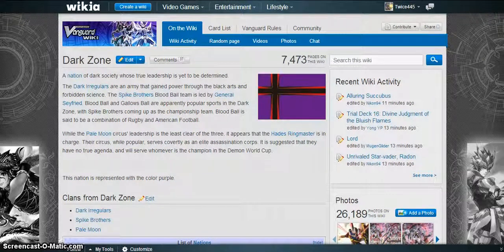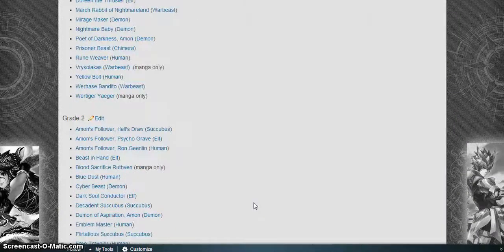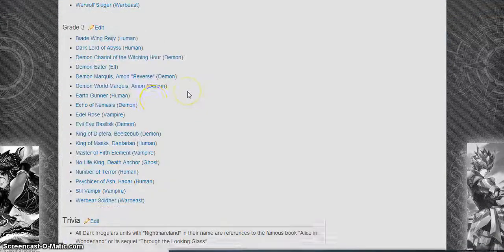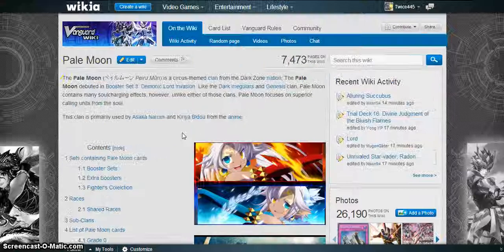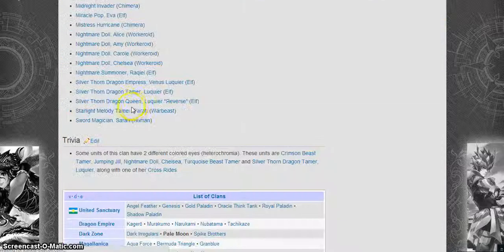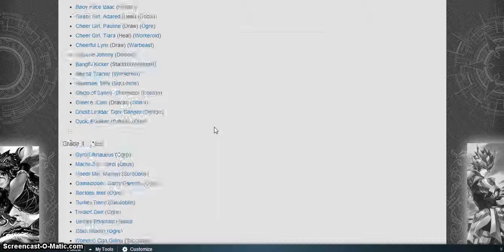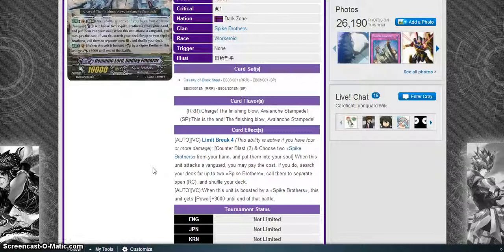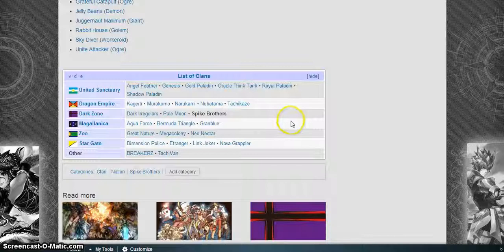Nation Overview: Dark Zone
Hey guys here is part 3 of our clan analysis this time focusing on the Dark Zone clans. Have a Great Day and Keep Cardfighting!